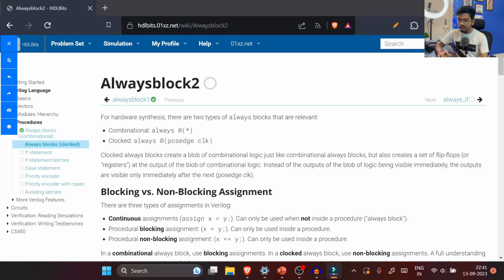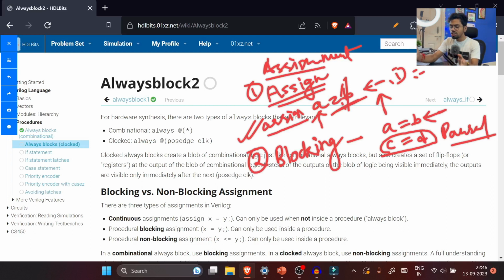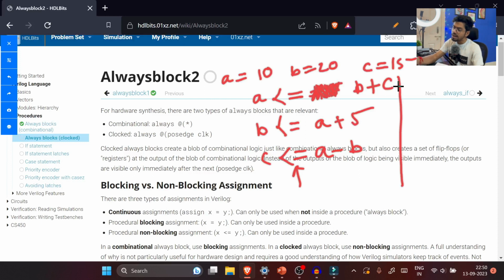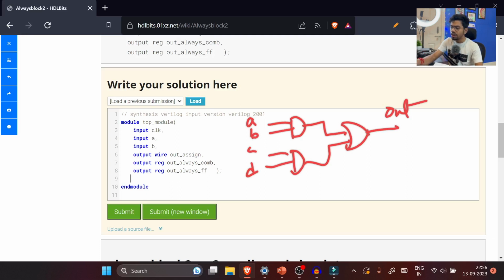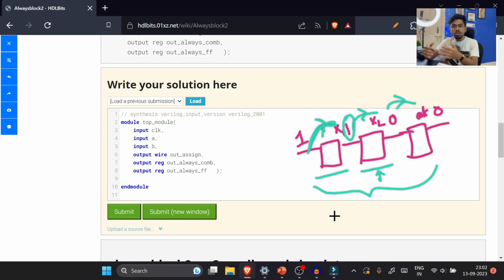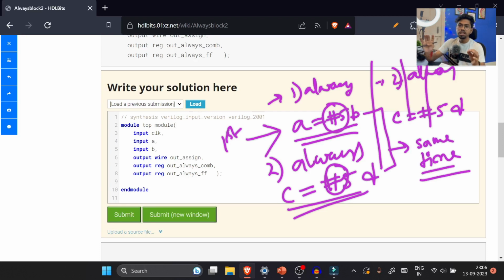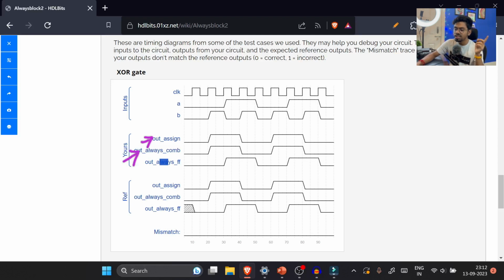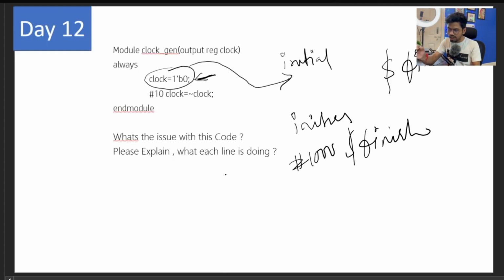Blocking vs Non-Blocking Assignment | Lets Learn Verilog with real-time Practice with Me | Day 13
Learn Verilog with Practice Let's Learn Verilog with real-time practice.